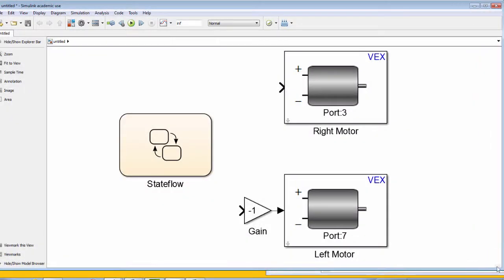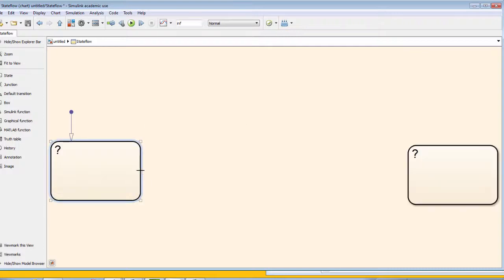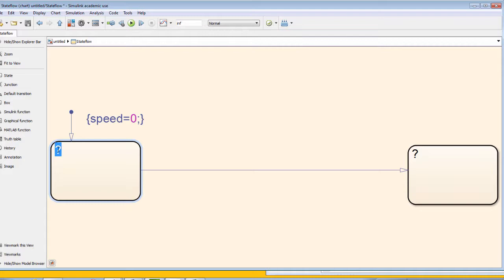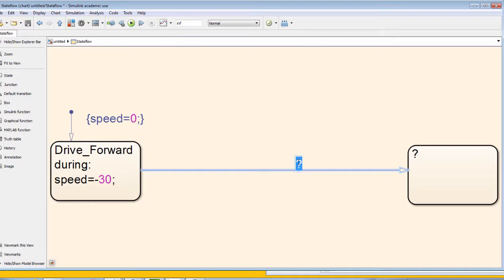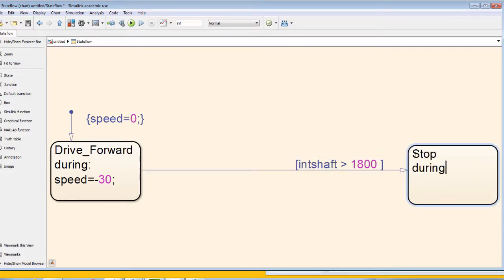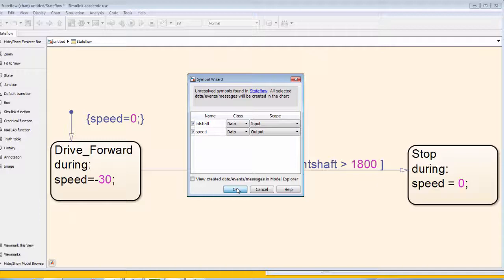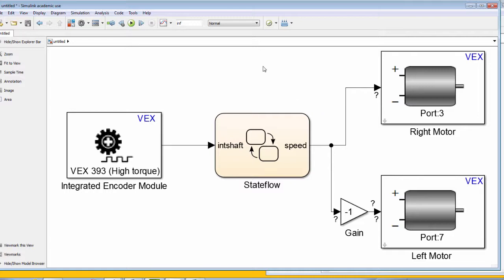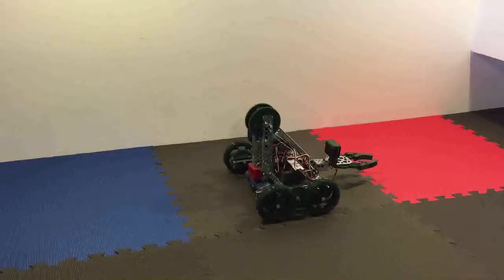Getting Started with VEX Robotics Using MATLAB and Simulink, Part 4: Robot Motion Control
Learn to use Simulink® and Stateflow® to design autonomous pre-defined motion of a robot using Integrated Motor Encoders from VEX. The encoders can determine the number of complete and partial rotations that the robot wheels make during locomotion. In Simulink, the information for an encoder is used to navigate the robot forward by a desired distance. The same technique can be used to make the robot change its orientation as well. The same Simulink model can also be used with VEX optical shaft encoders.